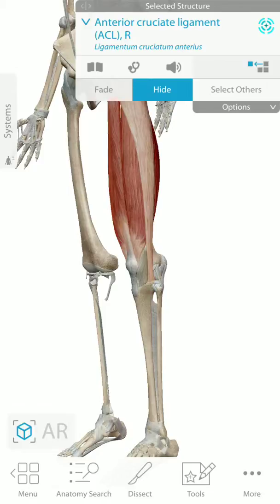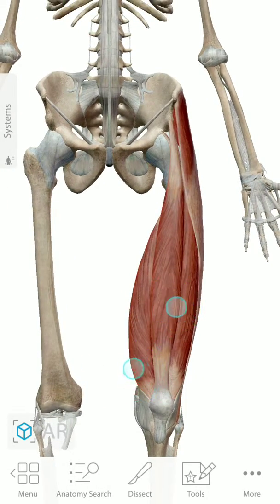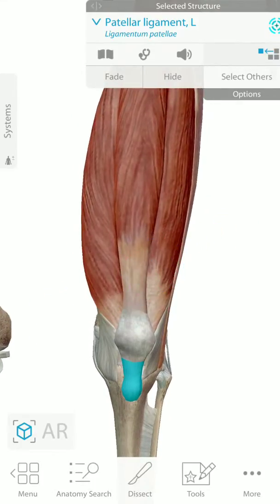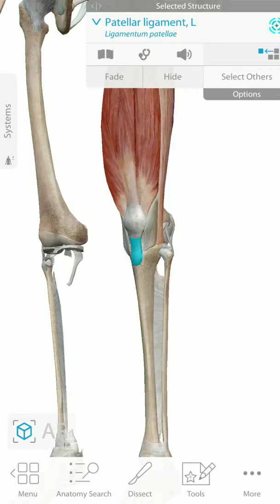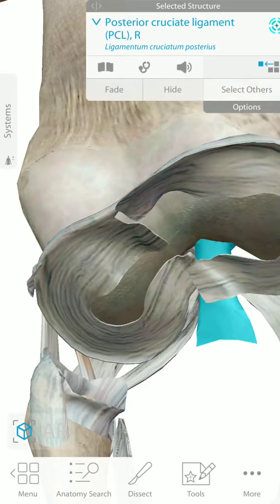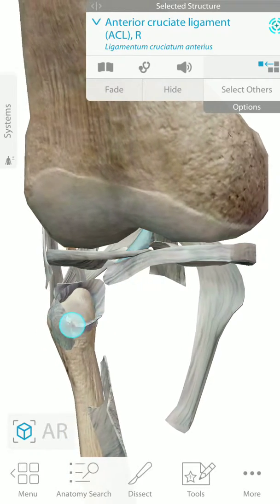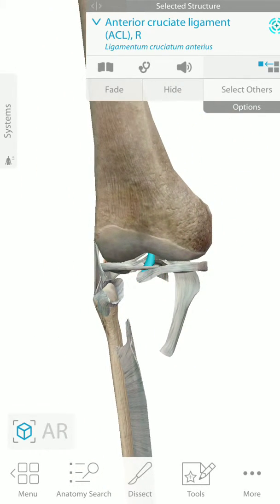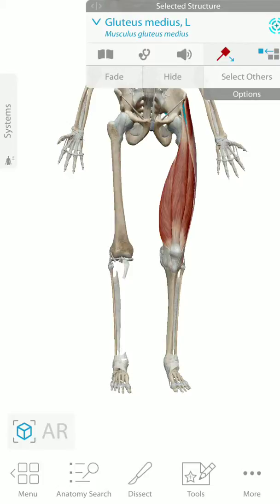Anatomy of Pain - The Knee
Dr Kuang details the anatomy of the most common causes of knee pain.

Ideal Body Chiropractic is the premiere sports chiropractic clinic of Southern California. We specialize in the treatment ans prevention of sports injuries with Chiropractic adjustments, active release technique deep tissue massage and movement therapy.